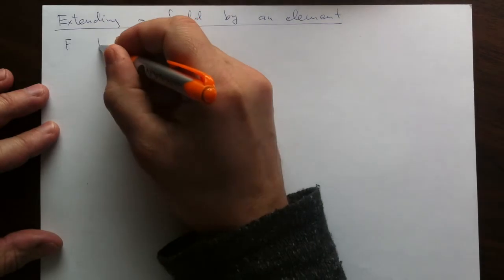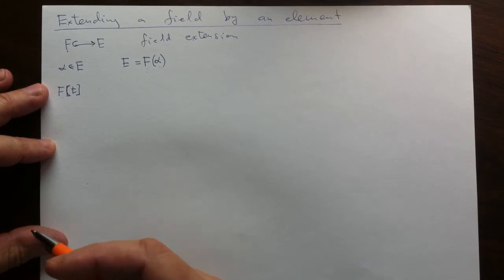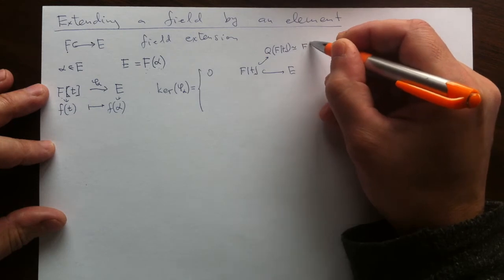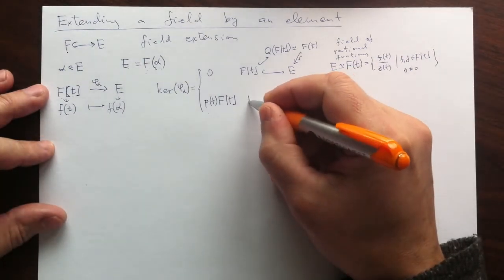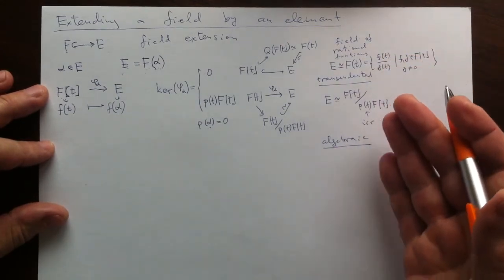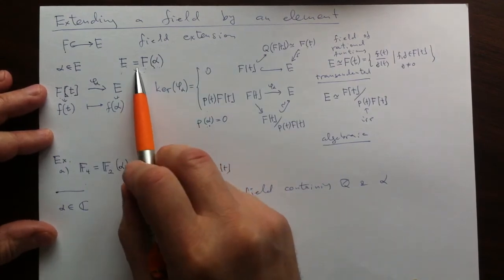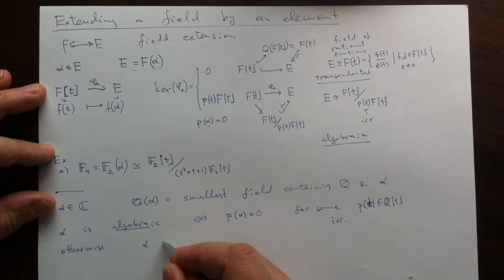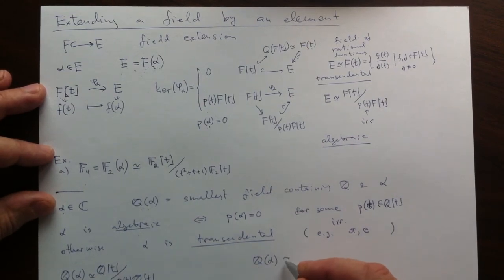Fields 5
extending a field by an element, algebraic and transcendental extensions